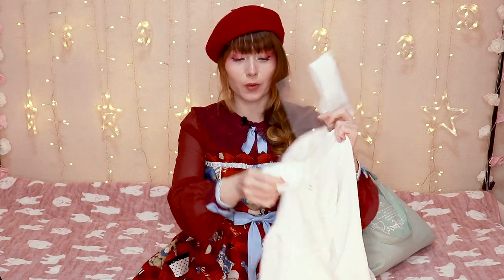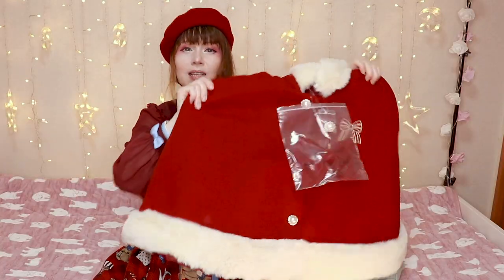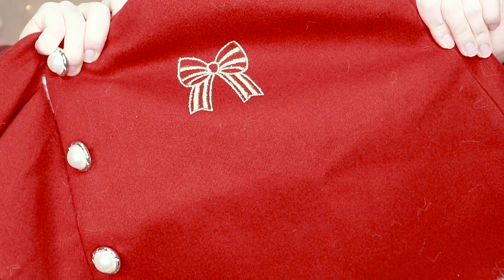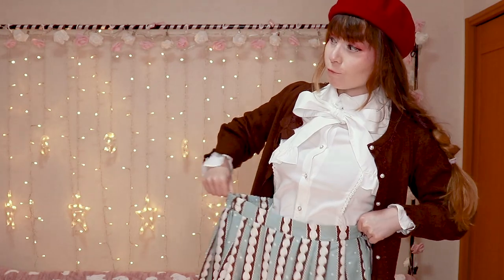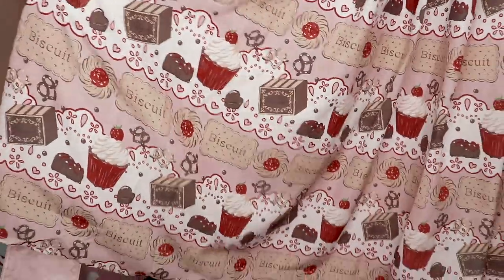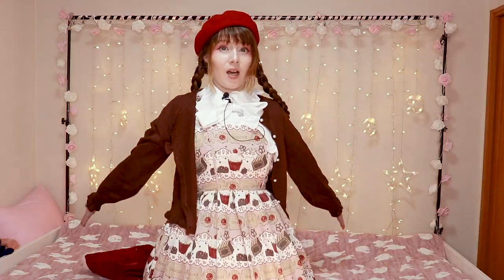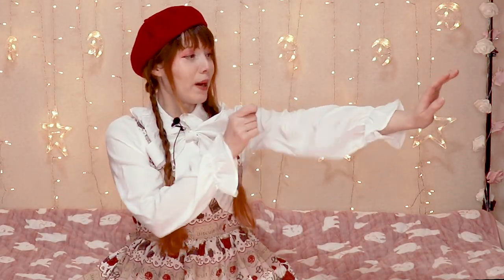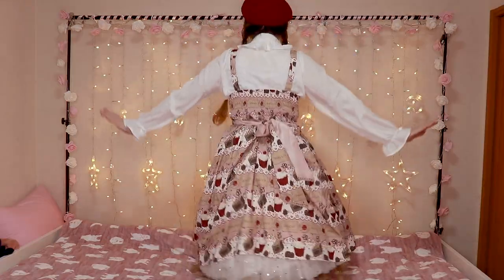BEST J-FASHION LUCKY BAG | Axes Femme Kawaii Happy Pack 福袋 Fukubukuro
Wow! I did not expect the items in this Japanese fashion mystery bag. Let me show you what I got and why I loved this Fukubukuro!

If you love Japanese Lolita Fashion Lucky Bags then this one from Axes Femme was a total surprise, especially for a brand that doesn't specialises in Lolita. Axes Femme has a style for the feminine European vintage look, so Lolita-style fashion is not something that the brand is known for. However, I went in and fought hard for the Kawaii lucky bag that they had on offer and I was glad I got it.

Japanese Lucky Bags aka Fukubukuro are mystery bags full of surprising secret items sold exclusively in Japan. They can be sold as happy packs or happy bags, depending on the retailer and usually contains value that is more than what you actually pay for. Some you can reserve online, or in-store. Others, you have to line up on the day of the sale.

ME?
I am Cathy Cat! I am just a foreigner girl living in Japan working as television presenter and a street reporter. I feature my everyday as well as Japanese fashion, kawaii Japan goods, Anime, Manga, Hauls and events and more.

☆チャネル登録よろしくおねがいします☆

★★JAPAN RAILWAY JOURNAL ON NHK★★
I'm the host of this NHK World-Japan show!